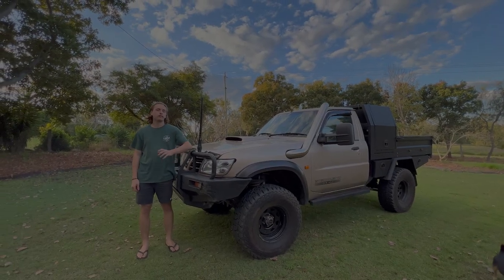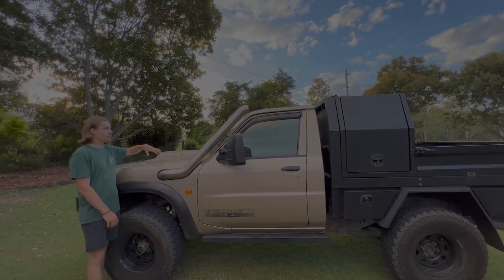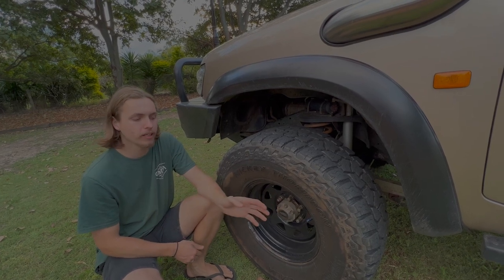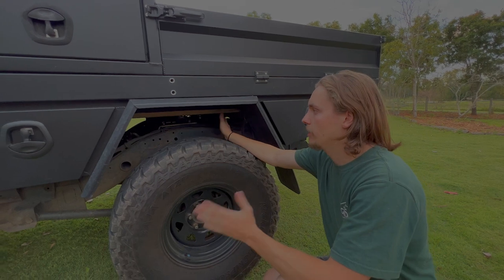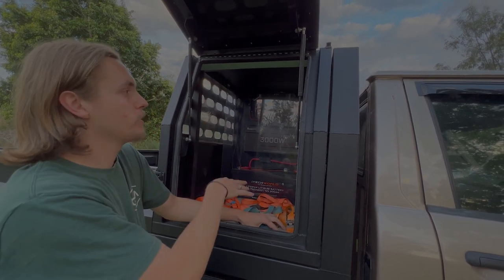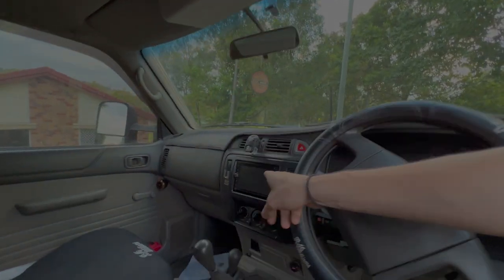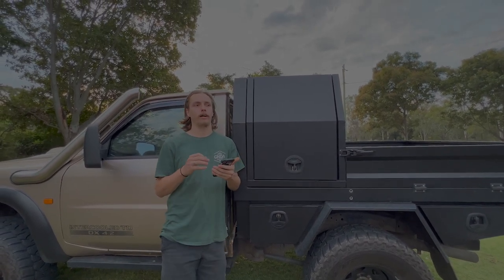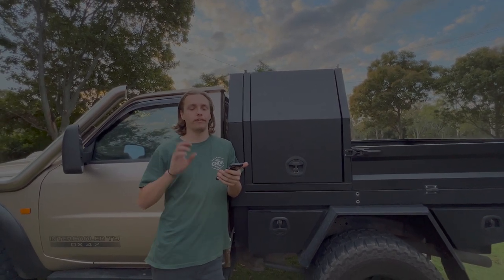Ep 11 Patrol Walk Around